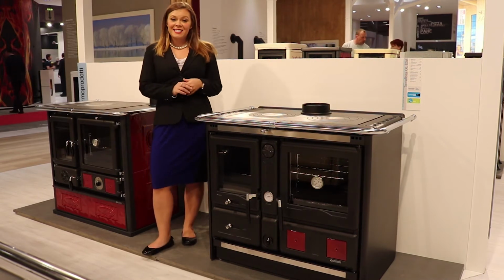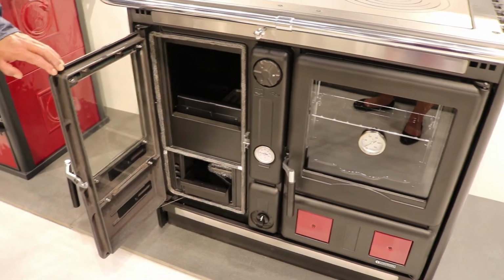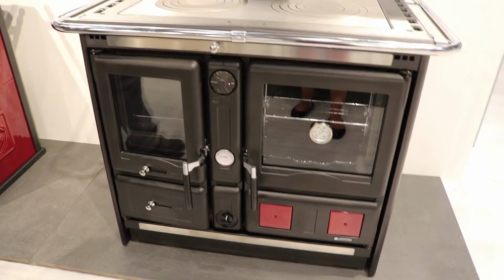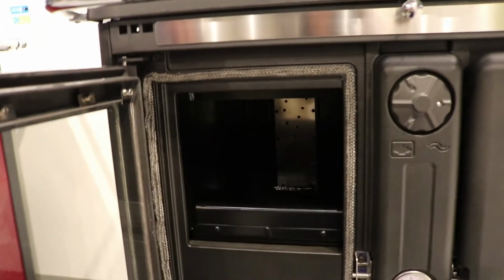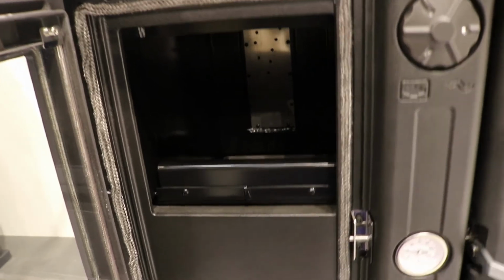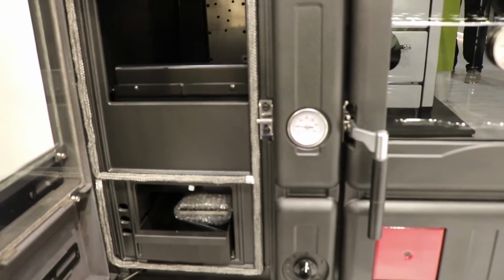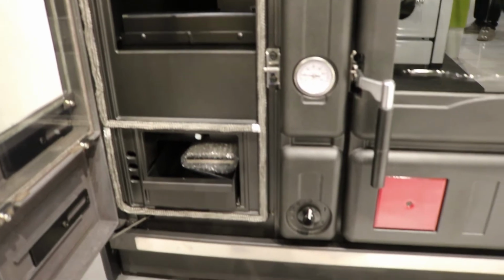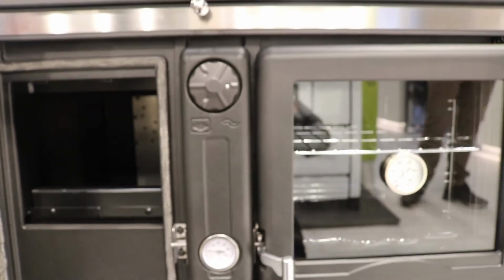La Nordica - TermoRosa XXL D.S.A. Hydro Wood Cookstove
Obadiah's Sarah Chain visits the Progetto Fuoco 2020 Hearth Show in Verona, Italy and takes a look at the TermoRosa XXL("ThermoRosa") D.S.A. Wood Cookstove by La Nordica. The TermoRosa is a hydronic wood cookstove, which means it is designed for hydronic heating via a water jacket in the firebox. This can connect to heating options including radiant in-floor, baseboard, wall radiator, and domestic hot water. Aside from the hydronic heating option, the TermoRosa offers the same features as the regular XXL wood cookstove by La Nordica: A large glass viewing area, cast iron oven, tiled exterior, and more. The TermoRosa also offers a dial to control the temperature of hot water, which allows the stove to self-regulate.

Give us a call at:
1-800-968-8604 (Monday - Friday, 9:00 AM - 5:00 PM MST)